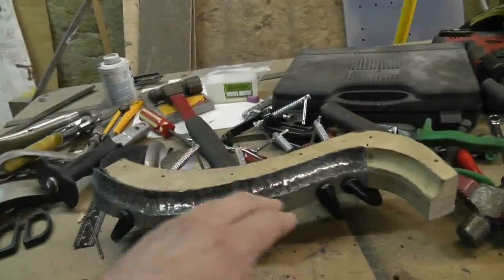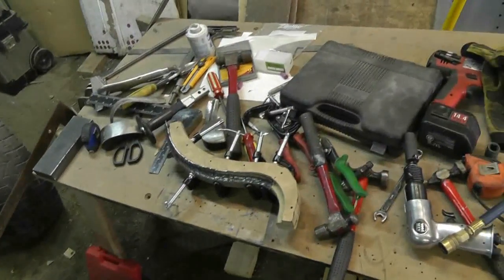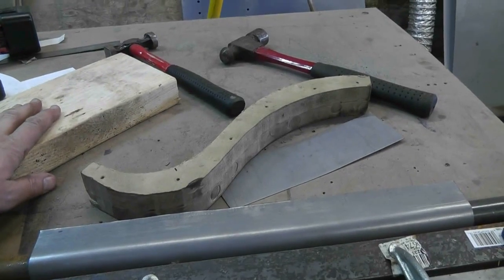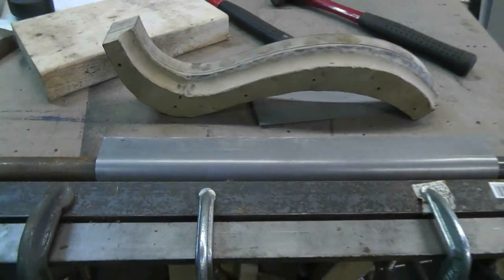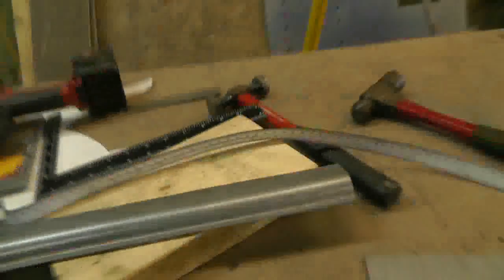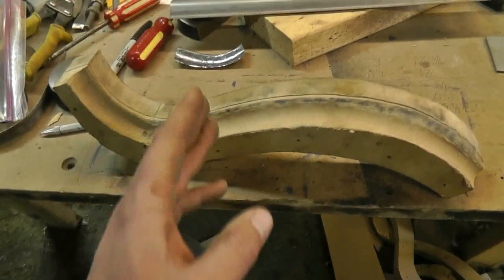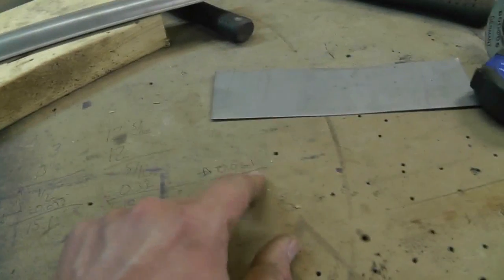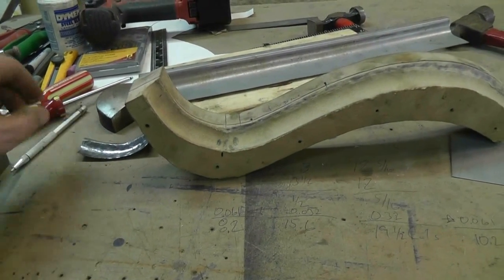1973 Porsche 914 L Front panel repair Part 9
Continuing on the left front end. Moving on from the hammerforming attempts.